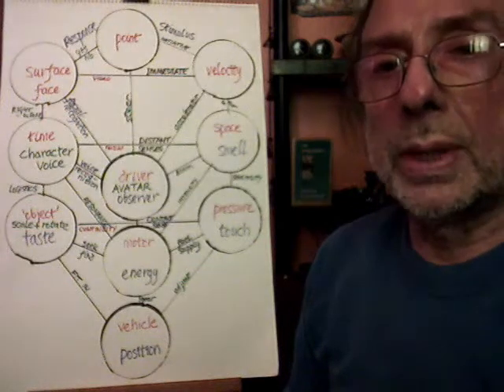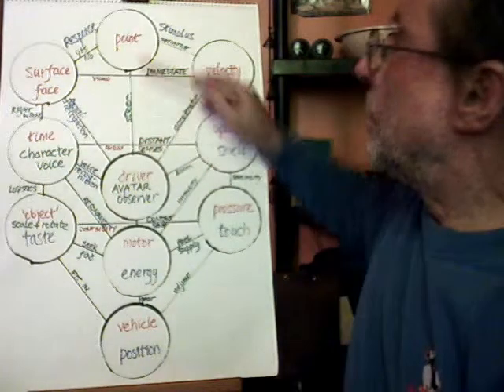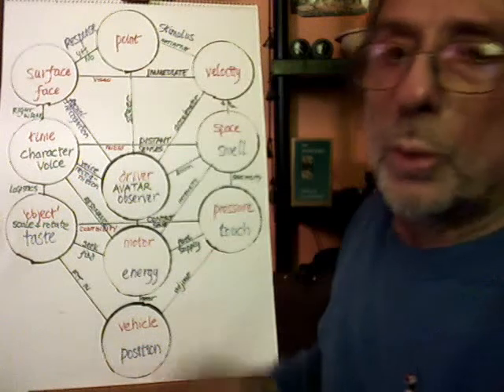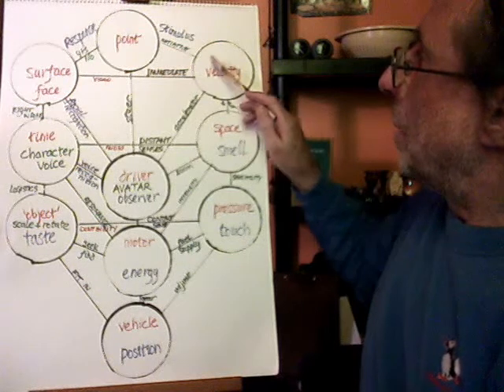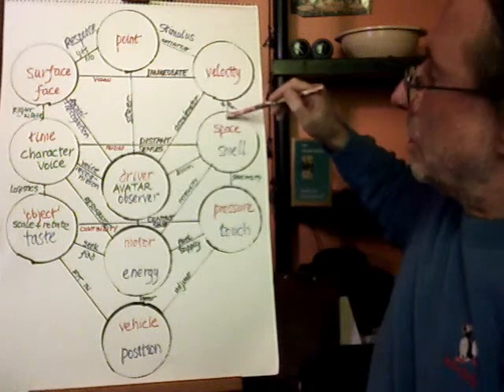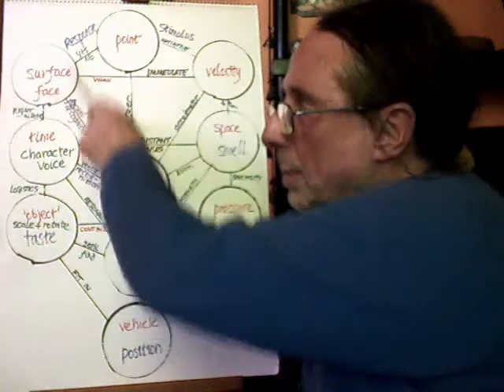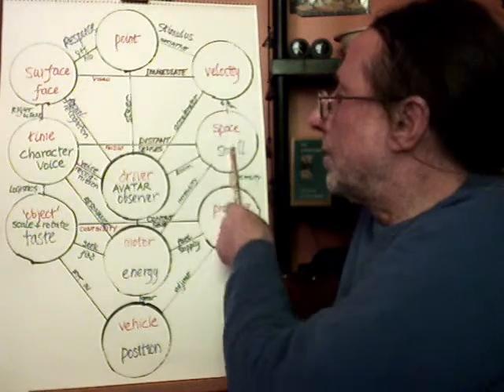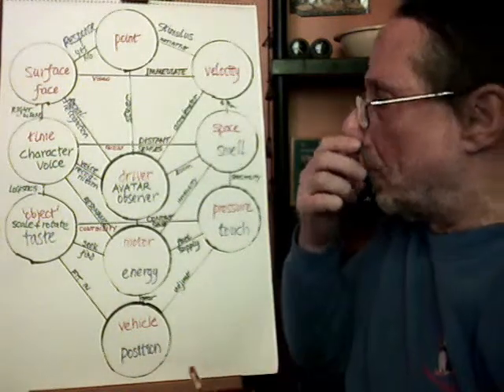Robot Psychology System 3/5